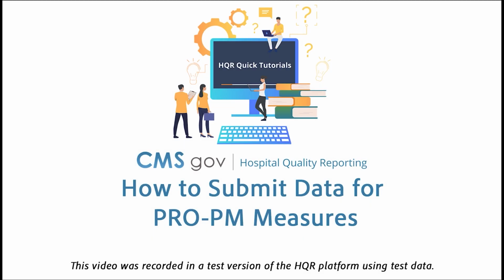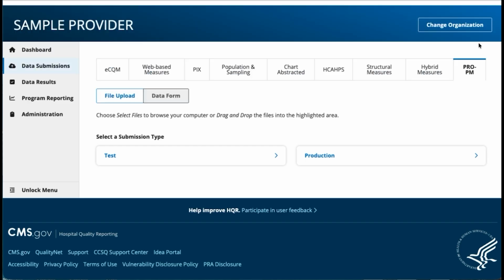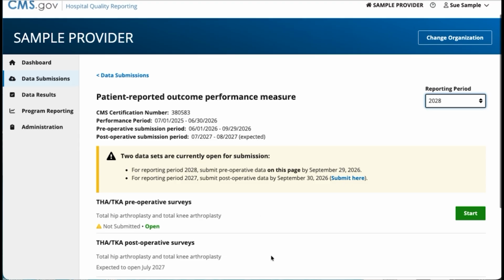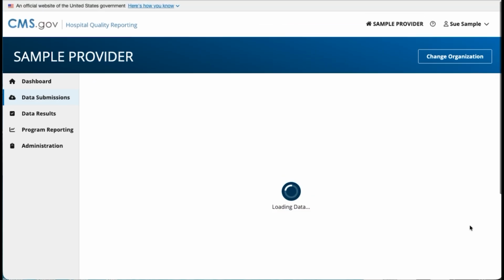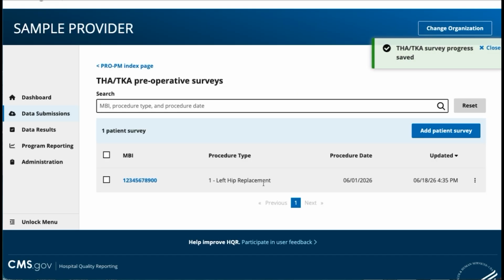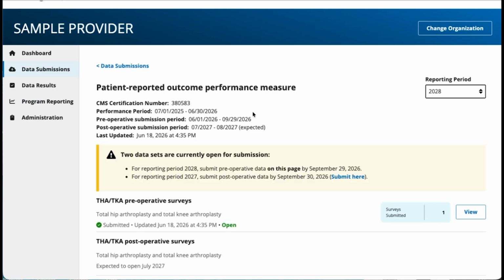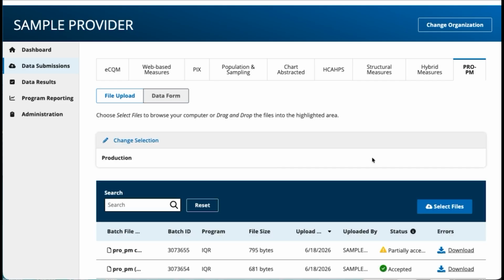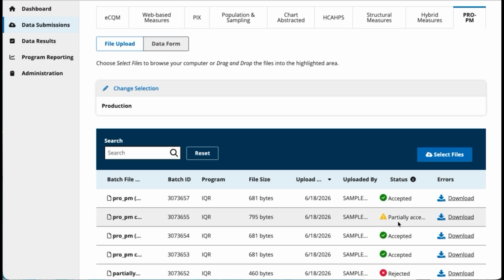How to submit data for PRO-PM measures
Quick tutorial on how to submit data for the PRO-PM measures.